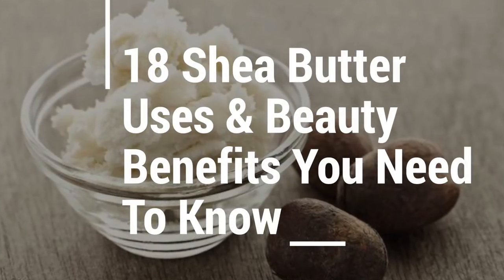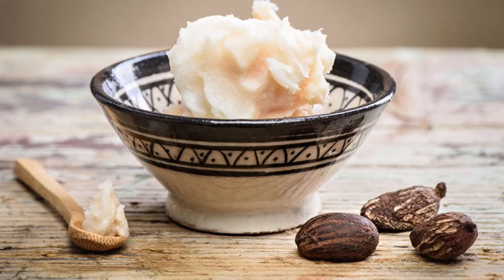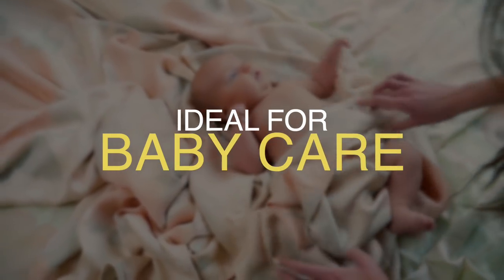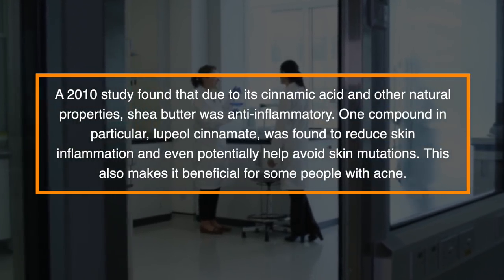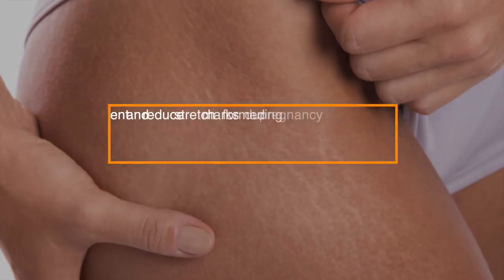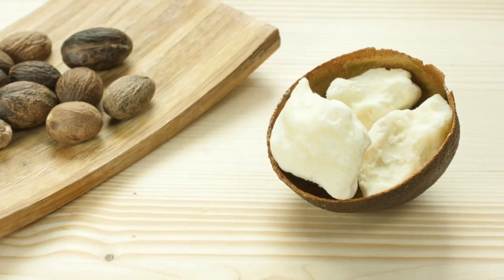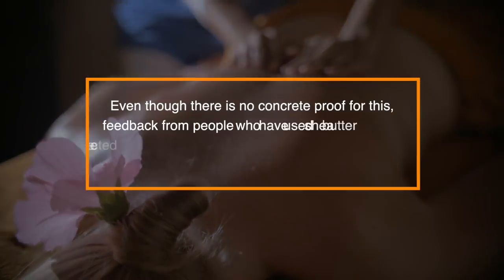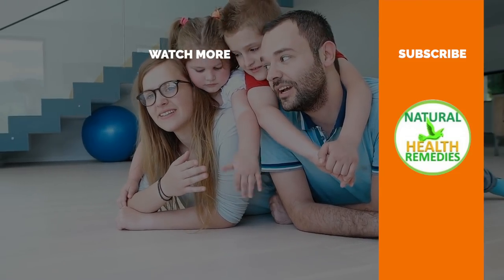18 Shea Butter Uses & Beauty Benefits For Hair, Skin & Face You Need to Know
18 Shea butter uses & beauty benefits you need to know.
Raw shea butter is cheap, easy to get and has a wealth of beauty benefits.

Fairly recently, this butter has gained huge popularity in the western world due to its widespread use in several beauty products, such as lotions, cosmetics, shampoos, and conditioners.
Shea butter is nothing short of a miracle product. An oil rich in fats that is derived from the karite tree, its is very beneficial for hair skin and face.
Extracted from the nuts of the shea tree that is native to Africa, shea butter is a fatty oil that exists as a solid at room temperature.
The Karite tree bears the fruits, and the nuts inside the fruits are the important part. These nuts are crushed, boiled, and manipulated to extract a light-coloured fat, which is commonly referred to as shea butter.
Let take alook at the main uses and benefits
1. Protects the skin
It contains vitamins A and E, which not only keep the skin in optimal health but also protect it from being damaged by the sun’s harmful ultraviolet radiation.
These components give shea butter a mild sun protection factor (SPF). Vitamin E also soothes dry skin and improves the skin’s elasticity, making this butter a good anti-ageing agent.
2. Treats acne and scarring
Shea butter is known for its healing properties, which can be attributed to the presence of several fatty acids and plant sterols such as oleic, palmitic, stearic, and linolenic acids.
Raw, unrefined shea butter is effective in curing skin rashes, skin peeling after tanning, scars, stretch marks, frost bites, burns, athletes foot, insect bites and stings, and acne.
3. Effective Natural Conditioner
The presence of vitamins A and E makes shea butter an excellent choice to moisturize your hair from the roots to the tips. It can be used as a natural conditioner. It is highly effective in locking in moisture, without leaving the hair greasy or heavy
4. Wound Healing
Shea butter has skin moisturizing properties, and these are accompanied by healing properties because of the wide variety of phytonutrients it contains. Wounds, cuts, and abrasions are healed quickly with regular application of shea butter. It gets easily absorbed into the deeper layers of the skin, where it supplies all the essential fats and nutrients while enhancing the cell repair function by increasing microcirculation
5. Helps Soothe Skin And Baby Diaper Rash
Unrefined shea butter is an excellent natural moisturizer that is devoid of chemicals. Thus, it is ideal for baby care as besides being gentle and soft on the skin, it is specially adapted for the delicate and sensitive skin of babies. It can be applied after a bath and also used for healing eczema or diaper rash on the skin of babies and toddlers
6. Prevents Hair Loss
The fatty acids of shea butter condition the scalp and hair. It also provides many essential nutrients that improve both scalp and hair health. These, in turn, will make your hair follicles stronger and reduce hair fall and hair loss.
7. Anti-ageing
Shea butter is considered as one of the best anti-ageing agents for the skin It stimulates the production of collagen, the youthful scaffolding protein in the skin. The vitamins A and E found in this butter keep the skin supple, nourished, and radiant.
If used regularly, it reduces wrinkles and also prevents premature wrinkles and facial lines. Its anti-ageing properties can also be attributed to its ability to increase circulation to the skin and promote cell renewal.
8Moisturizing: The concentration of natural vitamins and fatty acids in shea butter makes it incredibly nourishing and moisturizing for skin. It is often used to remedy dry skin and to help protect the skin’s natural oils.
9 Reduces Inflammation: A 2010 study found that due to its cinnamic acid and other natural properties, shea butter was anti-inflammatory. One compound in particular, lupeol cinnamate, was found to reduce skin inflammation and even potentially help avoid skin mutations. This also makes it beneficial for some people with acne.
10. Nasal Inflammation And Nasal Congestion
The next time you experience nasal congestion, all you need to do is apply some shea butter in your nostrils using your finger. This might sound weird, but it works. Nasal congestion is often a result of inflammation of the inner linings of the nasal passages. The anti-inflammatory compounds of shea butter can reduce this i